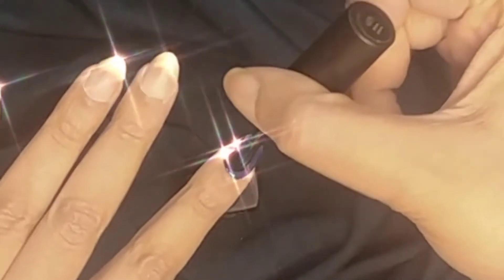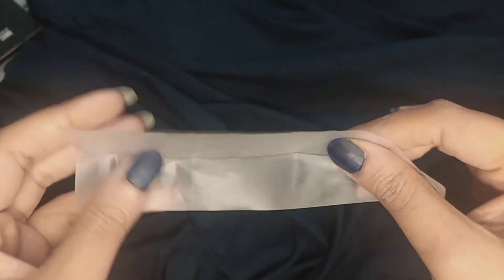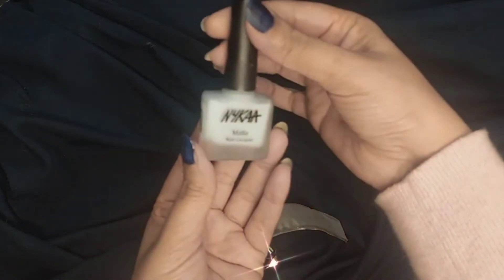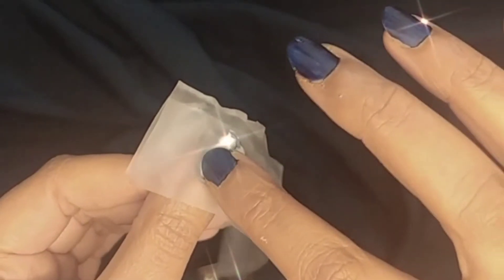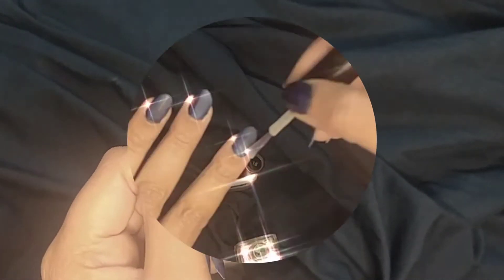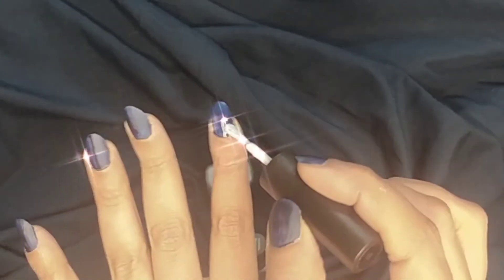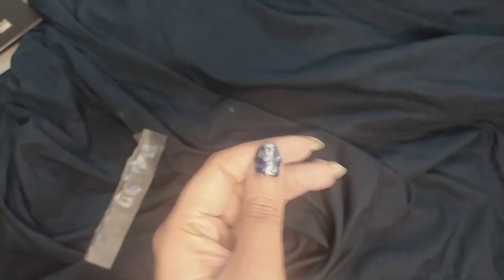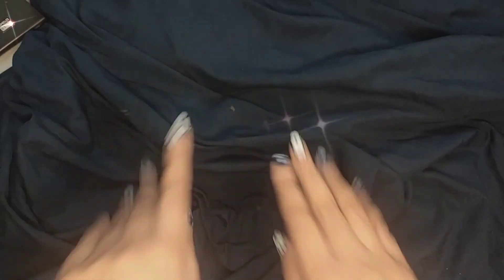Diy Tie Dye Nail Art | Easy To Do | Trending Tie Dye Effect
I tried this for the 1st time and kinda loved it. Super easy, and with the tie dye trend on, loving it a the more. Compliment your tie dye clothes with diy tie dye nails

If you don't know me, My name is Bhavna Gupta and I am makeup enthusiast, loves to create different looks, share tips and tricks on makeup hacks, talk about skin care products and review them and last but not the least I love love love doing diys for skincare and makeup hacks.

Product Links 👇👇

💅Nail Enamel
Nykaa 115 Sapphire Dreams from the App

💅Base Coat
Faces 30 Invisible Mermaid

💅Nail Enamel 2
Nykaa 18 Blueberry Macaron

Musician: ASHUTOSH